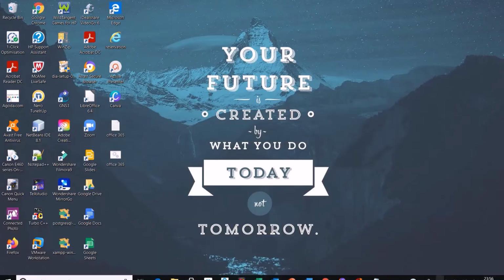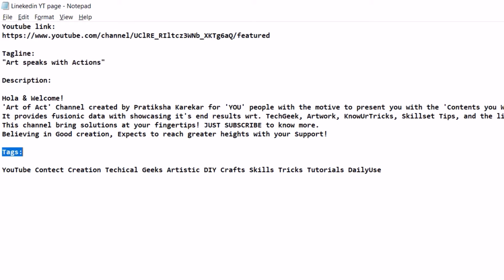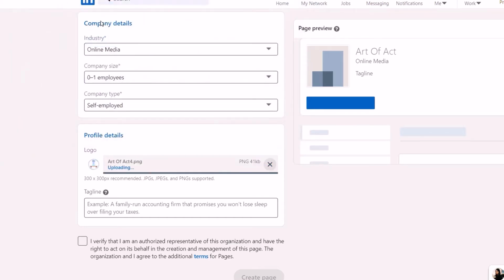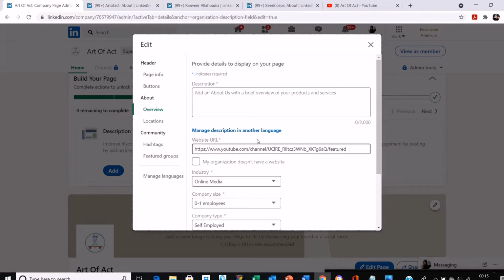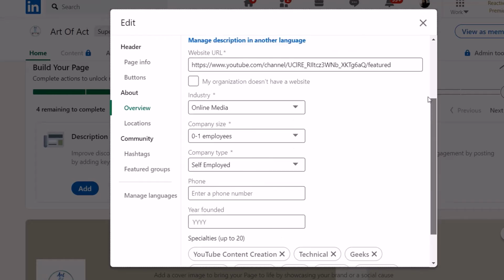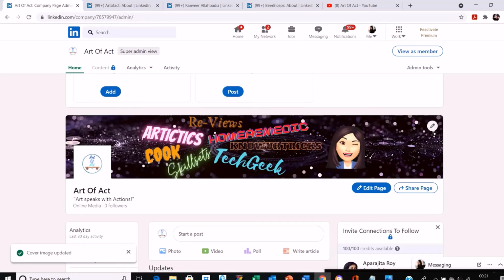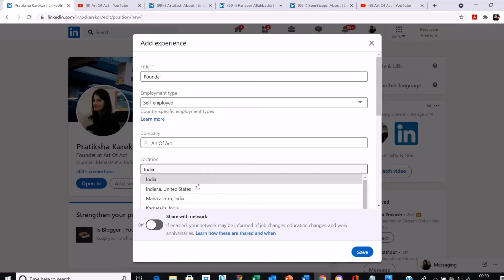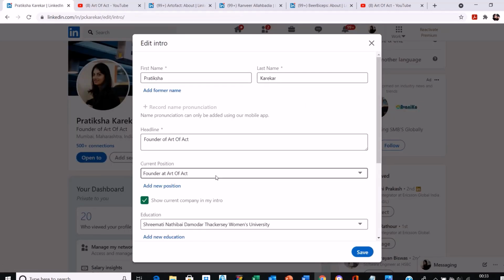How to create LinkedIn Company/Business Page in 2021 | Profile update kaise kare (Hindi subtitles).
Hello, want to create LinkedIn business page and update your profile with easy steps. This is the video tutorial which will teach you to create it in 5 mins and with the exact understanding!

Instagram Blog Id: wiser_tales